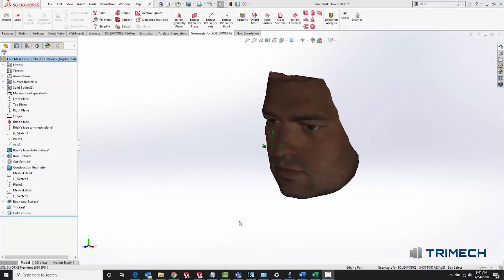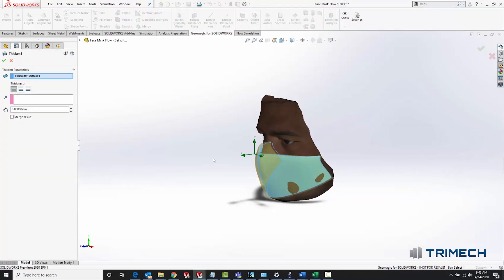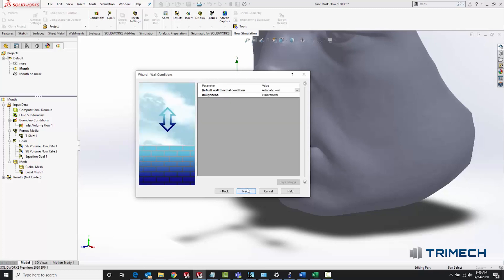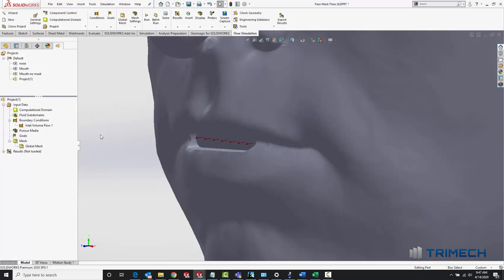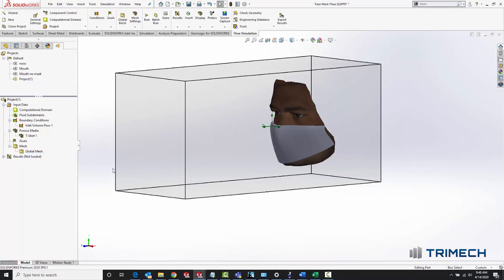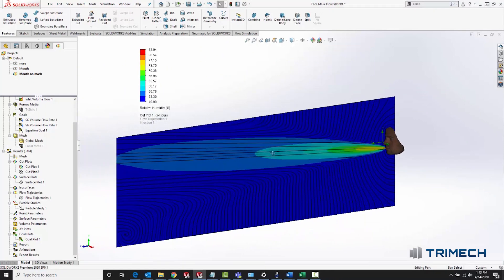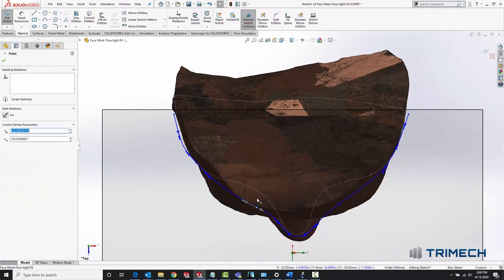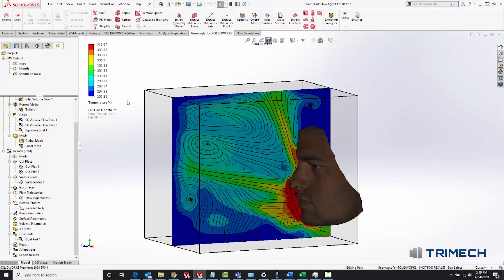Understanding How To Build A Better COVID-19 Face Mask With SOLIDWORKS Flow Simulation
In this video, we take a look at how easy it is to use SOLIDWORKS Flow Simulation to see what kind of difference a mask can make. Watch this video and see how TriMech Application Engineer, Brian Metzger, dives into SOLIDWORKS Flow to demonstrate what's possible in trying to solve a problem like this.